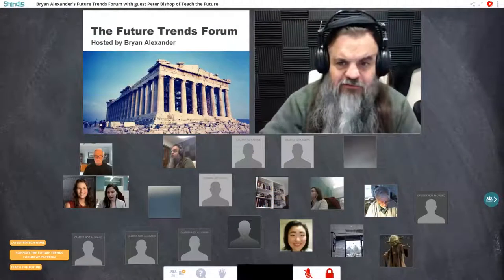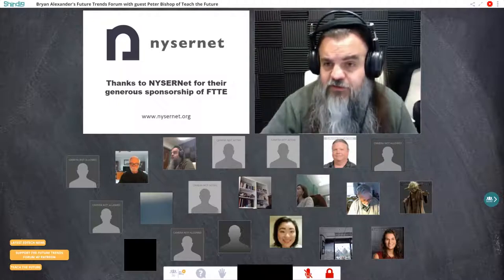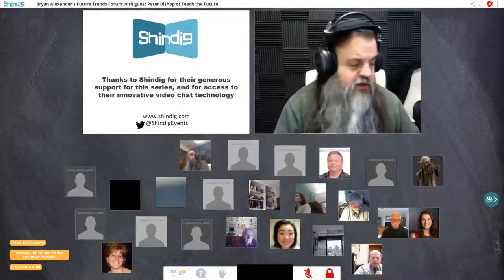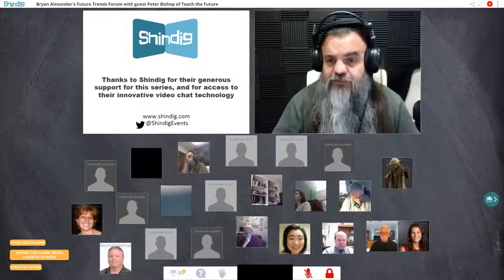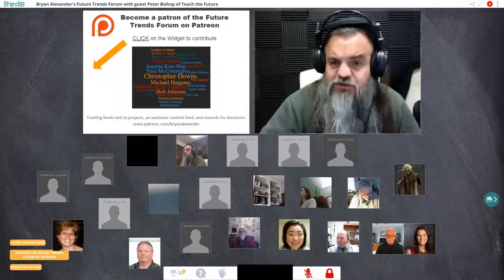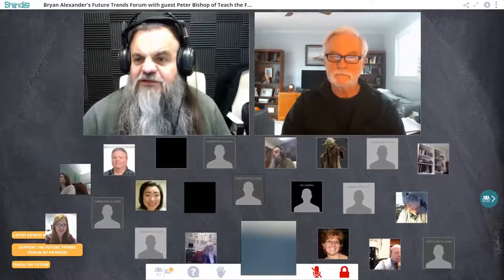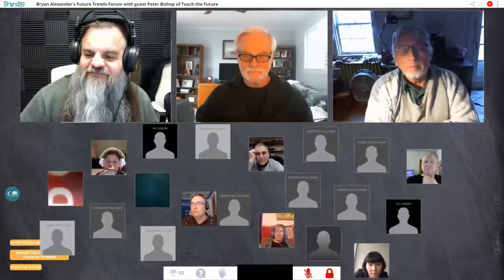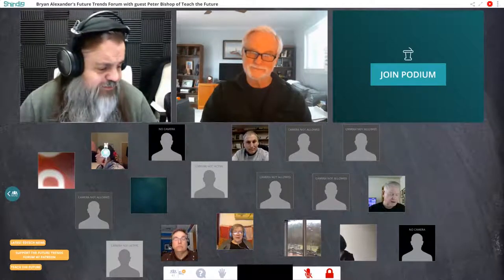Teaching the future with Peter Bishop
How can we teach students to think about the Future?
The Future Trends Forum met with Teach the Future's founder, Peter Bishop, to explore.